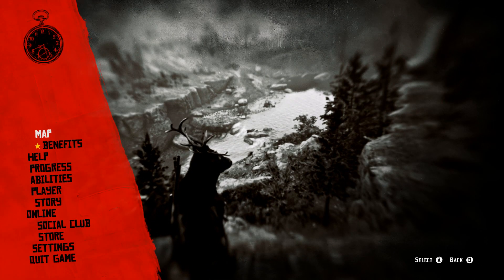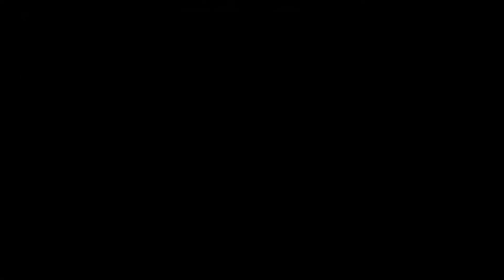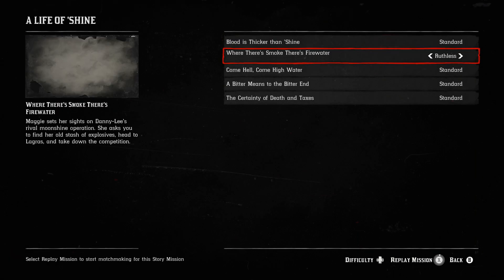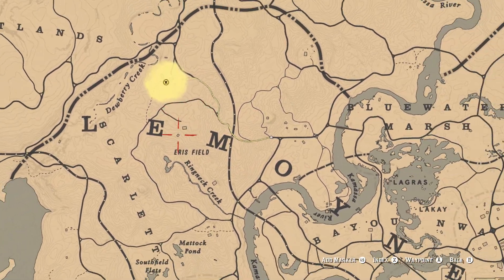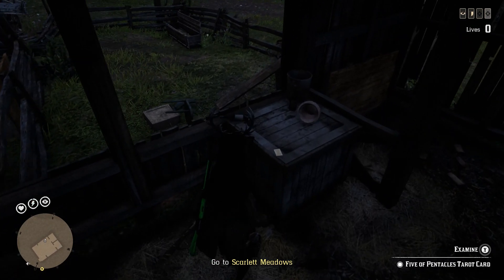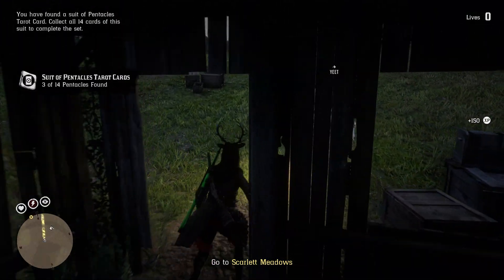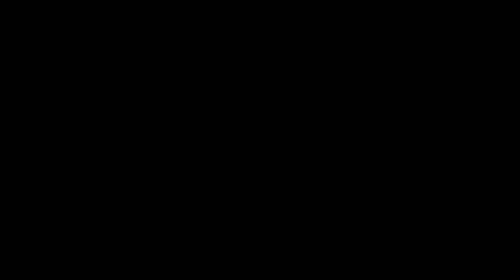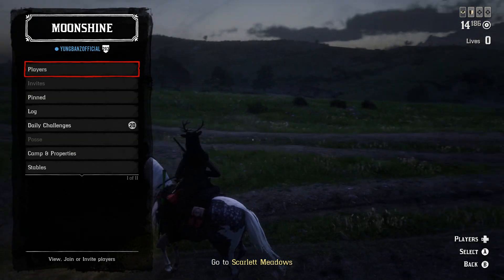DO THIS NOW! *SOLO* MONEY AND XP IN RED DEAD ONLINE! (RED DEAD REDEMPTION 2)